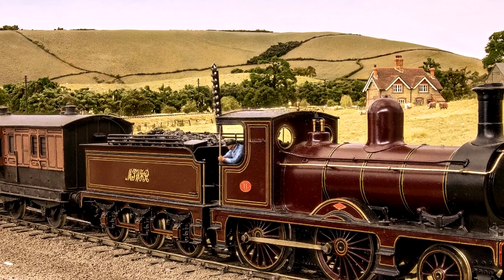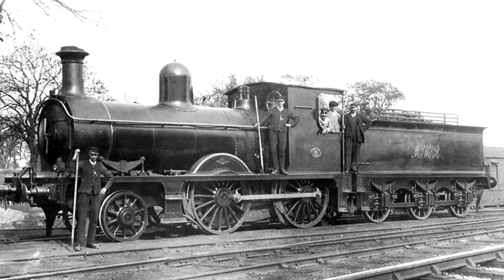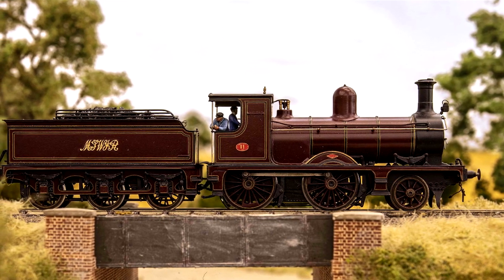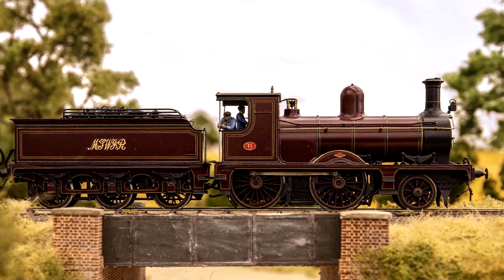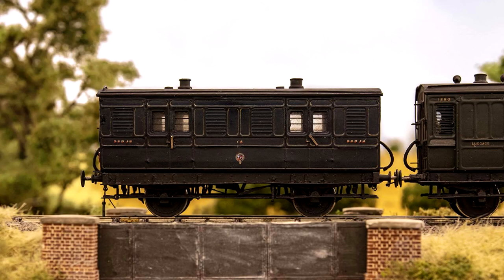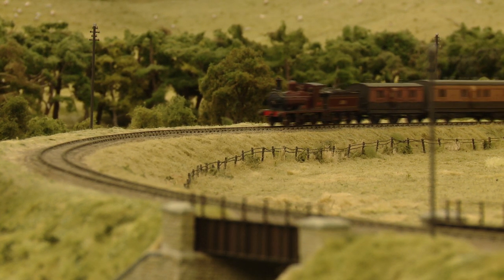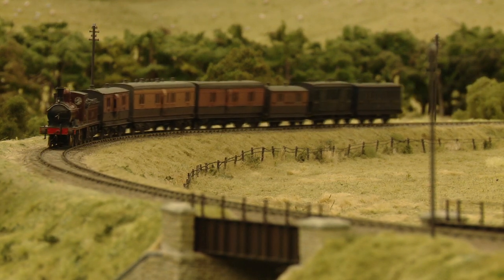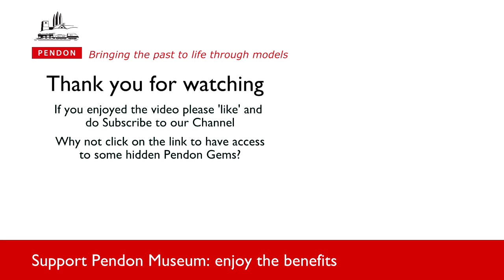Short Milk and Fruit Van Train on the MSWJR Line 1923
One of the characteristic features of the consolidation in 1923 of the many independent railway companies into the enlarged GWR and the newly formed
Southern, London Midland & Scottish and London & North Easter Railways was
the persistence of the often colourful and occasionally ornate liveries of the old
companies throughout much of the 1920s.
This tendency is a particular feature of the short milk and fruit van train that we
show running on our MSWJR route in the Vale Scene and in which much of the
formation comprises typically elderly vans in the colours of the “old companies”.